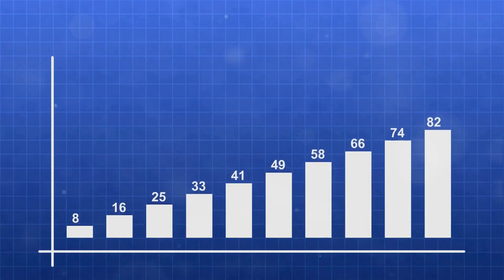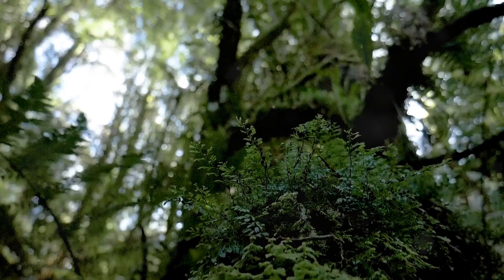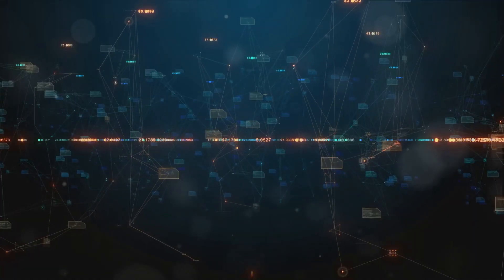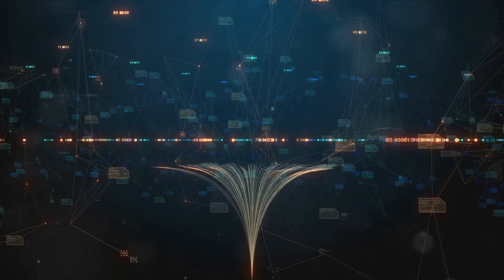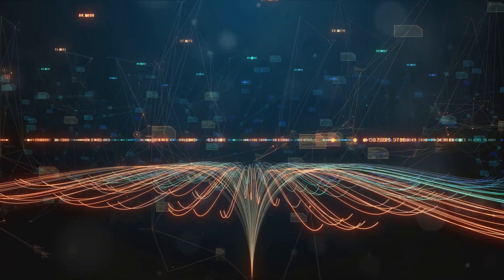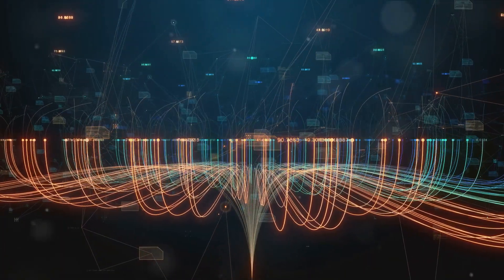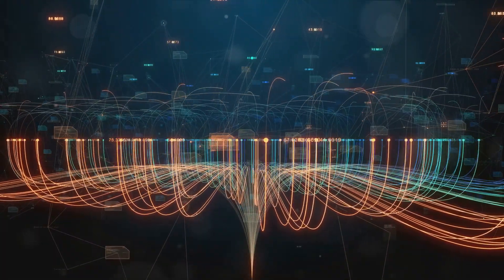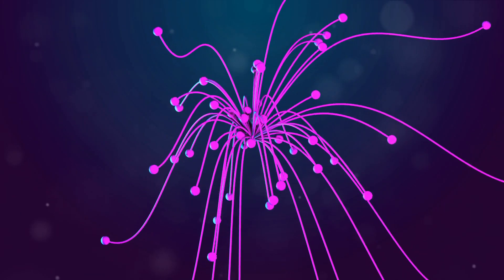Decision Trees vs. Random Forests: The story of Hensel and Gretel in Data Science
In this video, we're comparing Decision Trees and Random Forests, two common data mining methods. We'll see how each technique works and how they can be used to solve different types of problems.

By the end of this video, you'll have a better understanding of how these two methods work and which is the best one for the task at hand. So don't miss out, and join us as we learn about Decision Trees and Random Forests!

OUTLINE:
00:00:00 Introduction to Machine Learning
00:00:15 Decision Trees
00:00:59 Random Forests
00:01:40 Importance of Decision Trees and Random Forests
00:02:25 Conclusion